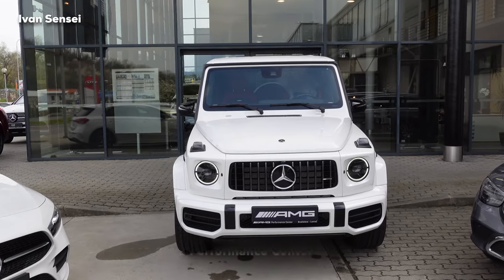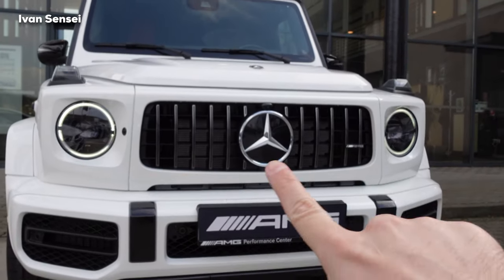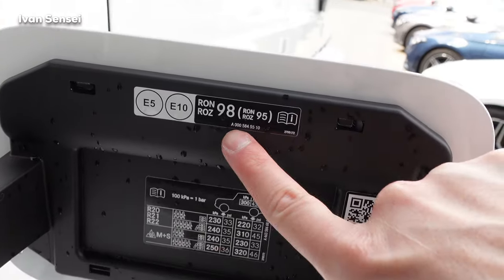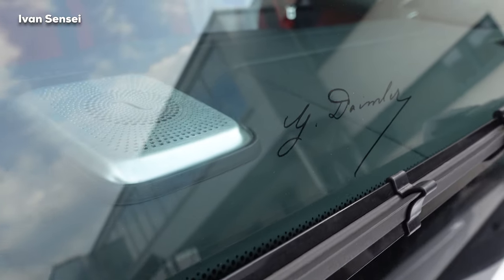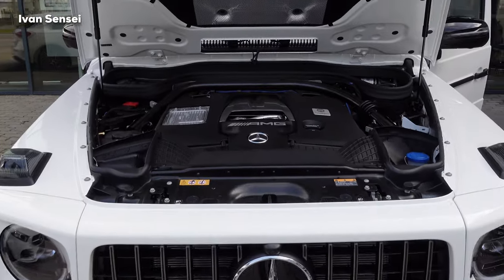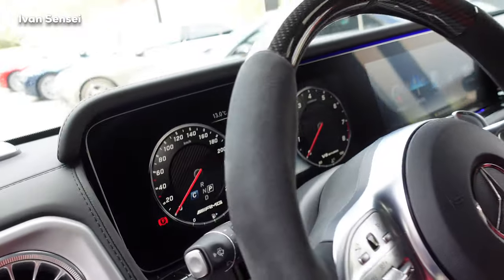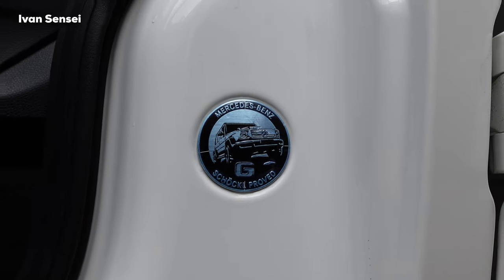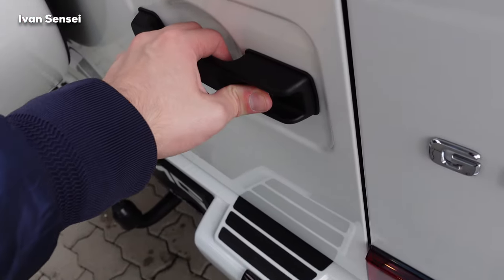2021 MERCEDES G63 AMG WHITE G Class NEW FULL In-Depth Review BRUTAL Sound Exhaust Exterior Interior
In this video you will see 2021 MERCEDES G63 AMG WHITE G Class NEW FULL In-Depth Review BRUTAL Sound Exhaust Exterior Interior in 4K!

Special Thanks to AMG Performance Center in Bratislava-Lamač, Slovakia!